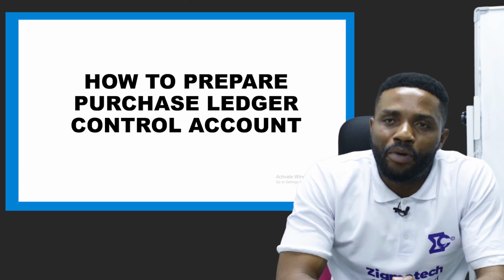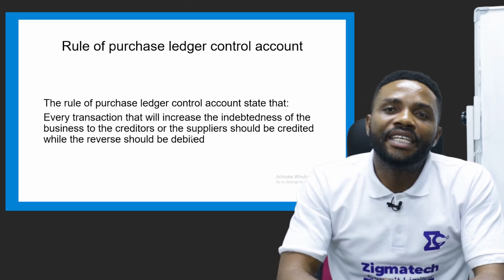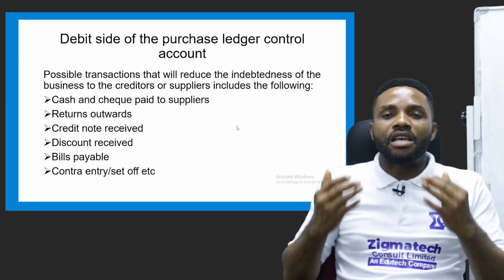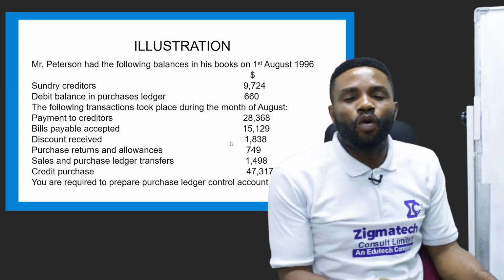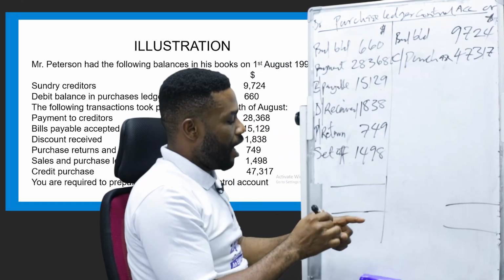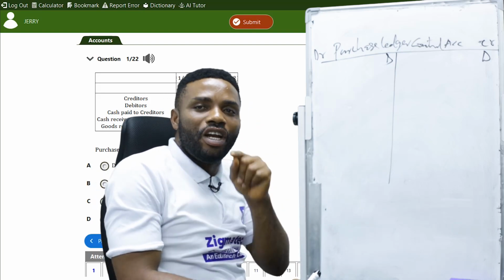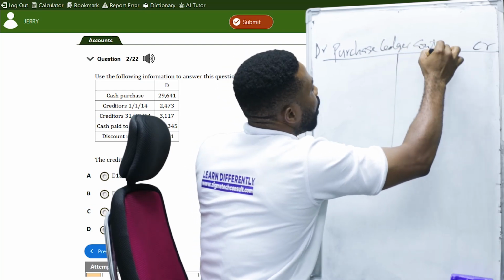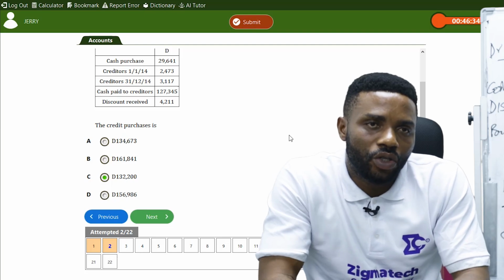HOW TO PREPARE PURCHASE LEDGER CONTROL ACCOUNT | FINANCIAL ACCOUNTING | EXAMGUIDE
At the end of this lesson, students should be able to:
Define purchase ledger control account
State the rules of purchase ledger control account
State the possible transaction on both debit and credit side of the purchase ledger control account
Solve related questions from ExamGuide